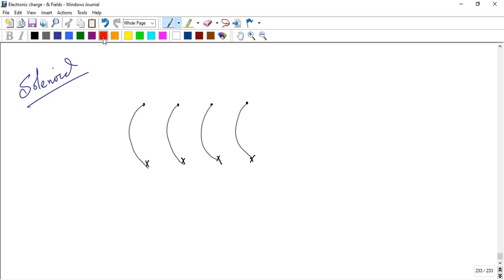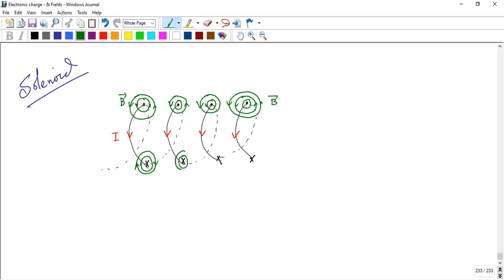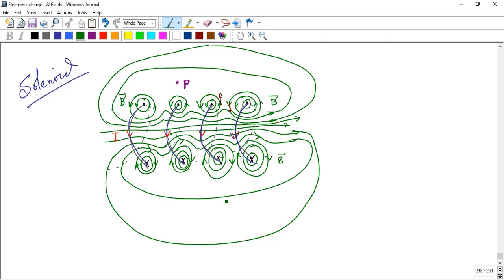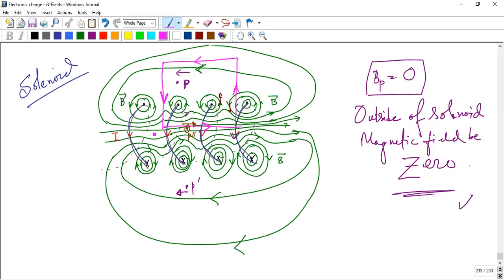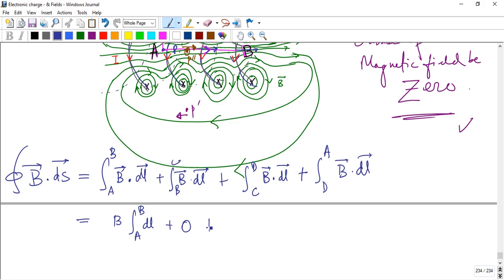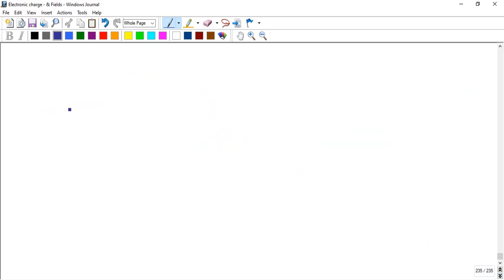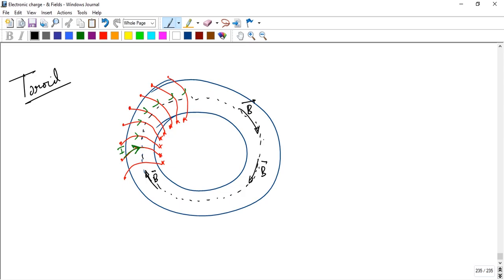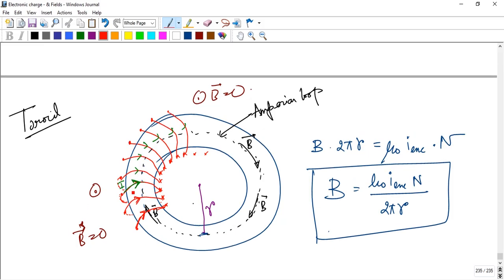Solenoid & Toroid Explained in One Shot | Moving Charges Class 12 Physics | CBSE/ISC/JEE/NEET L- 39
Moving Charge & Magnetism: Solenoid & Toroid - Class 12 Physics (CBSE/ISC/JEE/NEET) | [@PhysicsBeyondLimits
📌 Master Solenoid & Toroid in Moving Charges and Magnetism with this detailed tutorial for Class 12 Physics! Perfect for CBSE, ISC, JEE, and NEET aspirants.

🔗 Topics Covered:
✔️ Solenoid – Definition, Derivation, Magnetic Field, Applications
✔️ Toroid – Magnetic Field, Comparison with Solenoid, NCERT Concepts
✔️ Ampere’s Circuital Law & Its Applications
✔️ Important Formulas & Tricks for Exams

🎯 Best for:
✅ Class 12 Board Exams (CBSE/ISC)
✅ JEE Main & Advanced
✅ NEET Physics